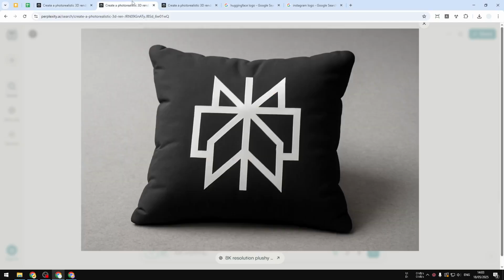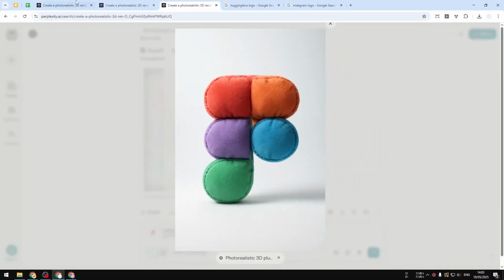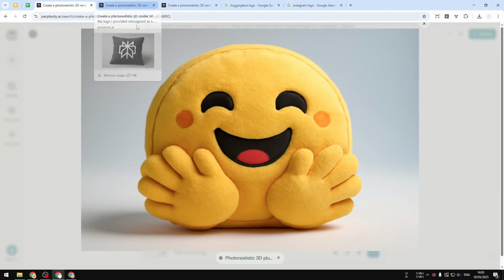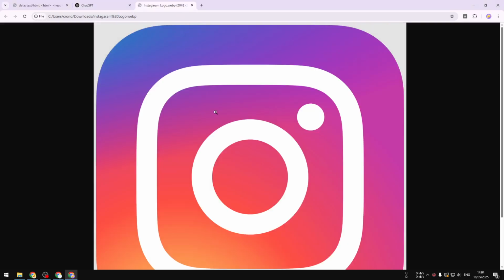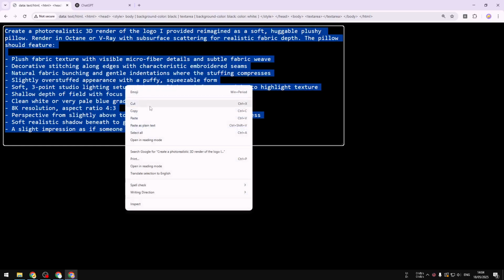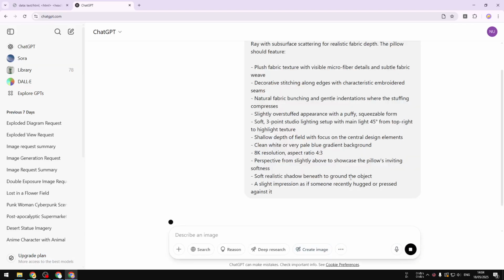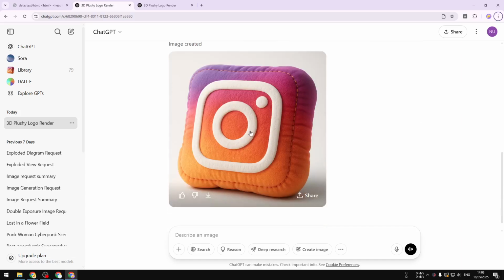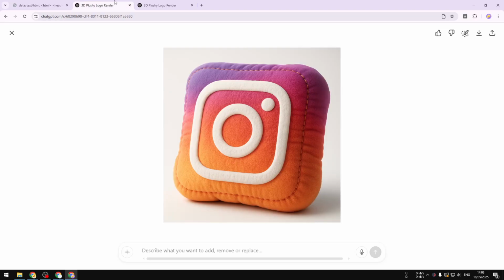How to Turn Anything Into Realistic Plushy in ChatGPT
👉 In this video, I will show you how to turn anything into a realistic plushy using ChatGPT's latest AI image tools, perfect for creating cute plushie art from your photos, selfies, or objects in just a few clicks.

Prompt:
Create a photorealistic 3D render of the logo I provided reimagined as a soft, huggable plushy pillow. Render in Octane or V-Ray with subsurface scattering for realistic fabric depth. The pillow should feature:

- Plush fabric texture with visible micro-fiber details and subtle fabric weave
- Decorative stitching along edges with characteristic embroidered seams
- Natural fabric bunching and gentle indentations where the stuffing compresses
- Slightly overstuffed appearance with a puffy, squeezable form
- Soft, 3-point studio lighting setup with main light 45° from top-right to highlight texture
- Shallow depth of field with focus on the central design elements
- Clean white or very pale blue gradient background
- 8K resolution, aspect ratio 4:3
- Perspective from slightly above to showcase the pillow's inviting softness
- Soft realistic shadow beneath to ground the object
- A slight impression as if someone recently hugged or pressed against it